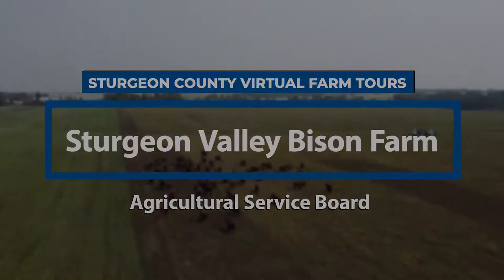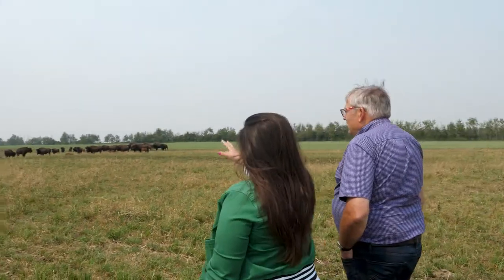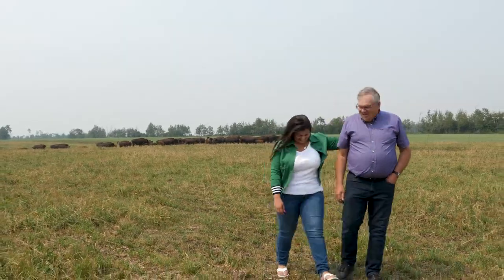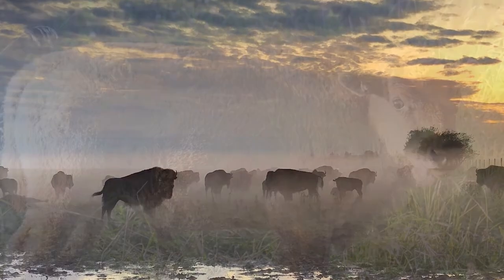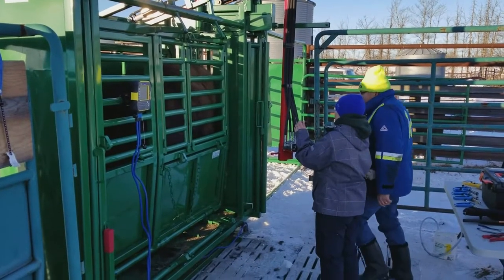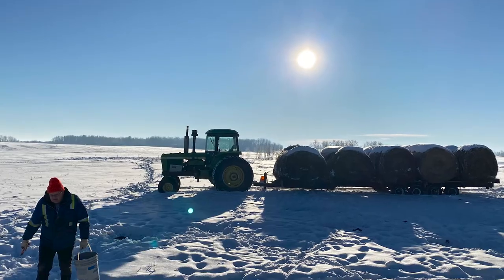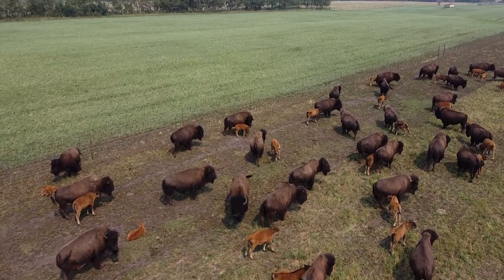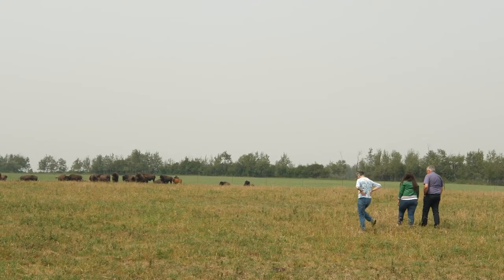Virtual Farm Tours - Sturgeon Valley Bison Farm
Come with us to Sturgeon Valley Bison, the second on the Agriculture Service Board Virtual Farm Tour Series.
Did you know that a full grown bison bull weighs 2500 pounds?
Learn about this bison operation, run by Rod Kyle and his wife Jeanne Orthner.
Their daughter Renee is the 4th generation to farm on their land!